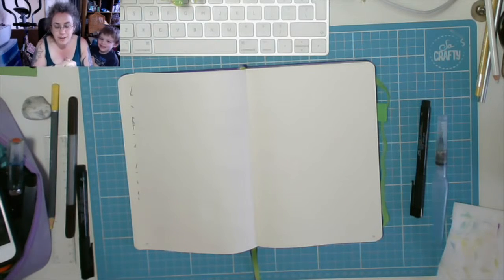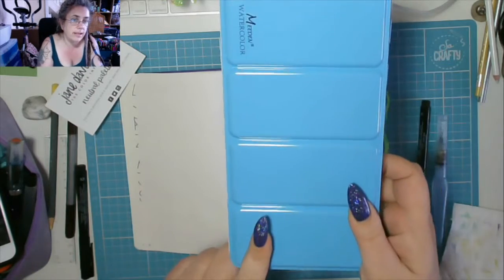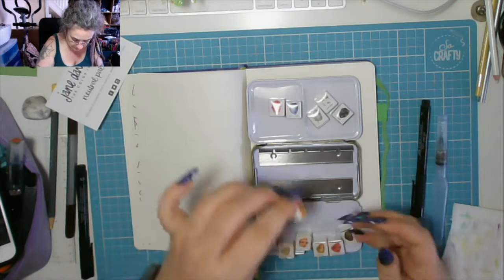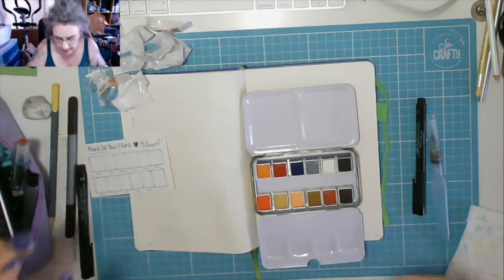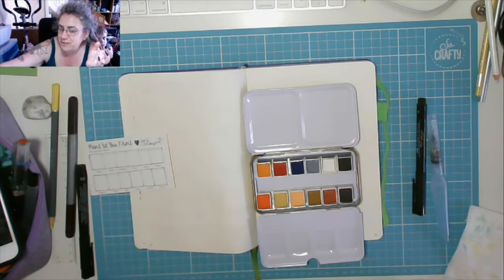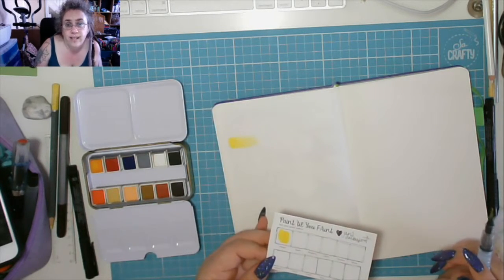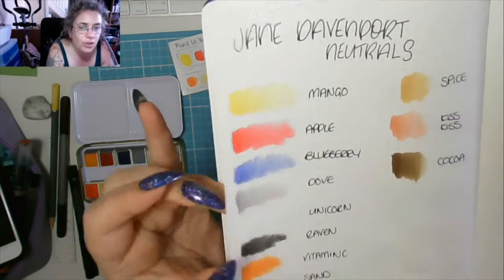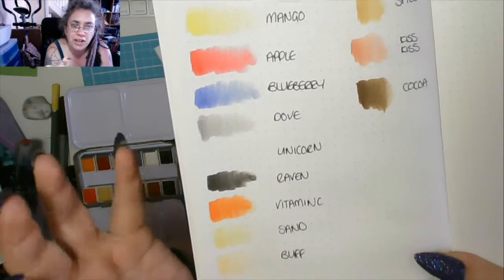Jane Davenport Neutrals Review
Mini sponge daubers